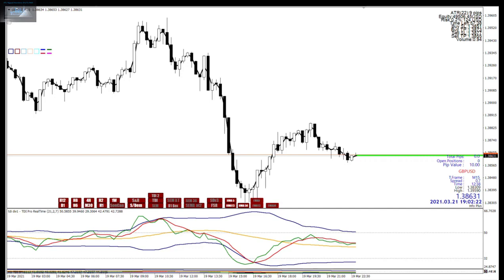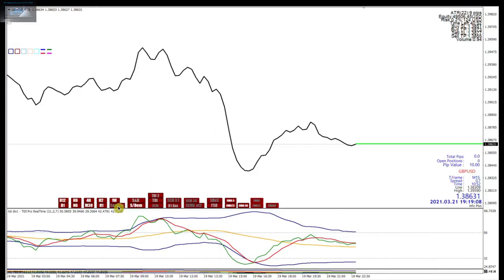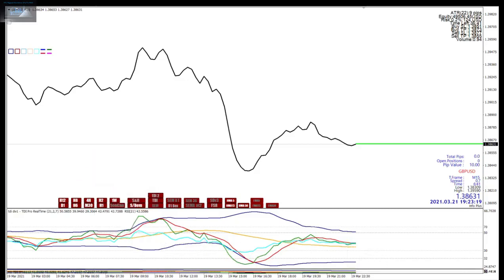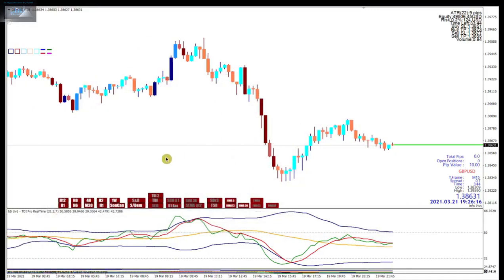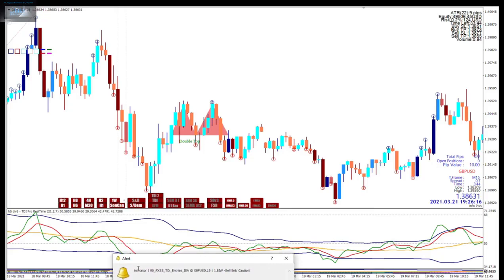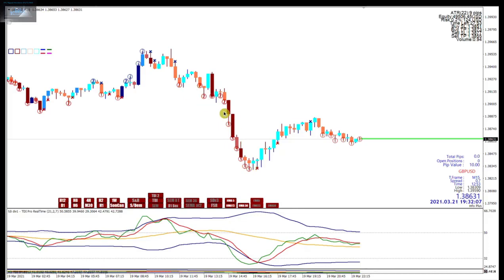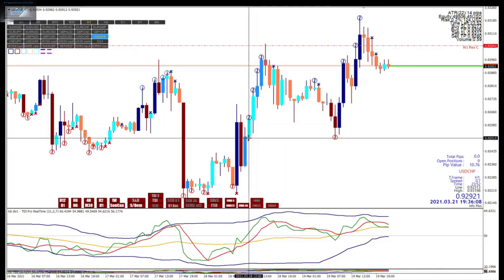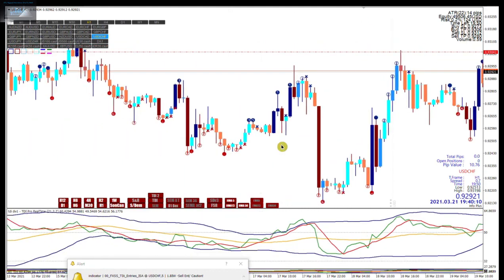01 TDi Series 00 Basic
The first in a series of the TDi. We need to examine this before we get into BTMM